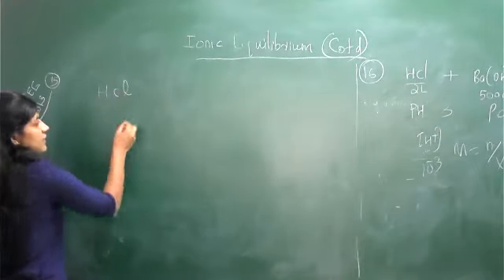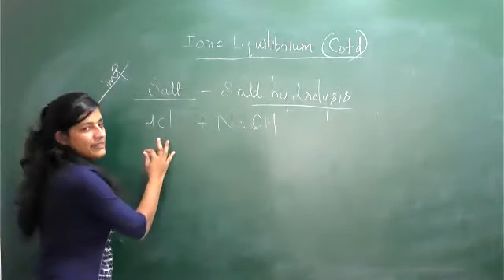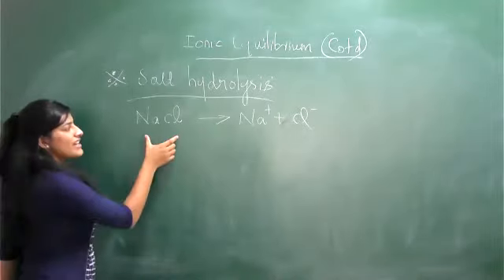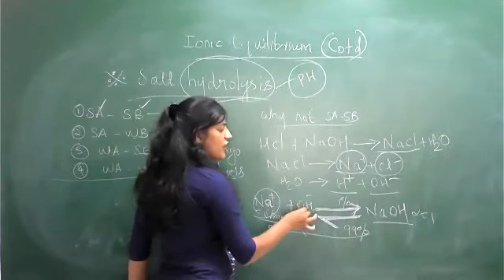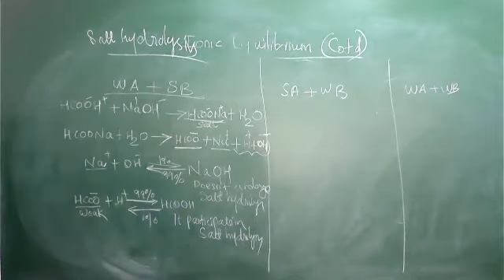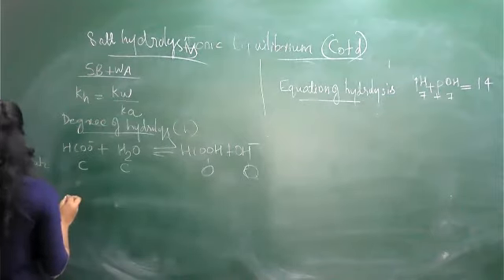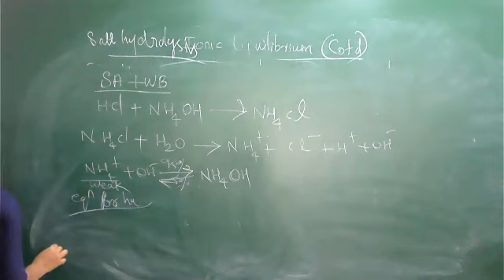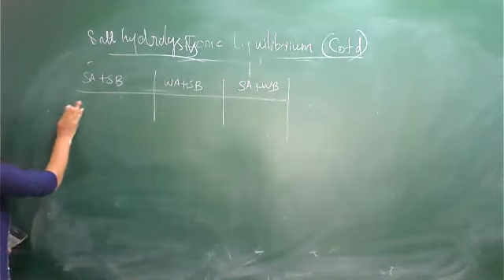ionic equilibrium 13/03/21( second class )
mediit classes
aundh
pune 411007

JEE Main 2021 Schedule
NTA JEE Main Time Table
NTA JEE Main
JEE Main Schedule
JEE Main Latest Update
jee advanced 2021
jee advanced 2021 dates
jee advanced exam dates
iit jee
jee 2021
jee 2021 date
jee exam date
ramesh pokhriyal
ramesh pokhriyal live
pokhriyal education minister
education minister live
jee latest update
iit latest update
ALLEN Kota
Kota Coaching
ALLEN Career Institute
ALLEN Digital Classes
ALLEN Online Classes
NTA JEE Main
JEE Main Schedule
jee advanced 2021
iit jee
jee 2021